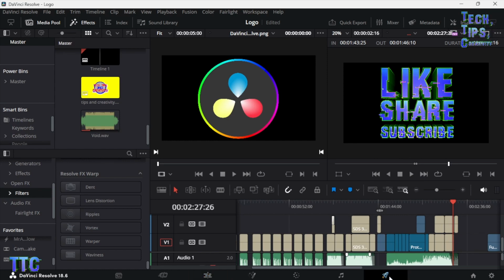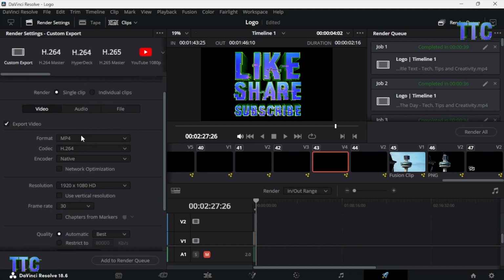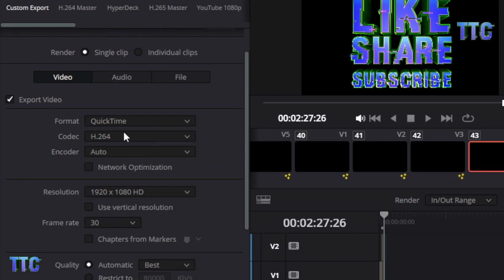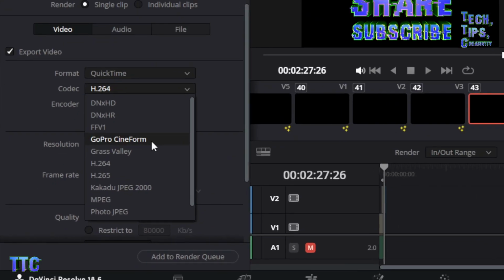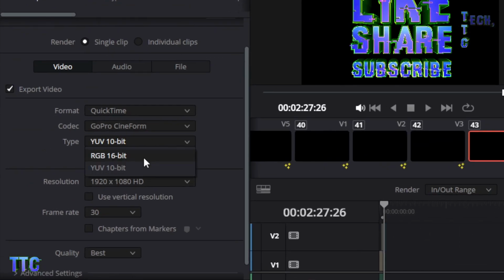Davinci Resolve - How To Remove Background In Text Only Videos For OBS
Created With Davinci Resolve

PC Mouse
Redragon M913 Impact Elite Wireless Gaming Mouse with 16 Programmable Buttons

Microphone
RØDE NT-USB+ Professional-Grade USB Microphone

Sometimes I need to learn something and when I do, I like to teach others and help them. Tech, Tips, and Creativity gives me the perfect platform to give information back to the world after I have learned so much from my peers since 2015. This is a channel for How-To-Videos as well as product reviews and a lot of creativity.

At Tech, Tips, and Creativity YouTube channel explores the ever-evolving landscape of technology and empowering you with practical tips and creative insights.

Dive into the At Tech, Tips, and Creativity treasure trove of how-to guides, where we unravel the intricacies of tech, as we try to master software like DaVinci Resolve, or unlock the full potential of gadgets and PCs.

Immerse yourself in our world of endless possibilities, where we decode the latest tech trends, offer product reviews, and provide top-notch tips for navigating the digital realm. From Windows 11 tips to unleashing the capabilities of AI, or using a PS5, DJI drones, and beyond, At Tech, Tips, and Creativity, is dedicated to keeping you ahead in this ever-evolving tech landscape.